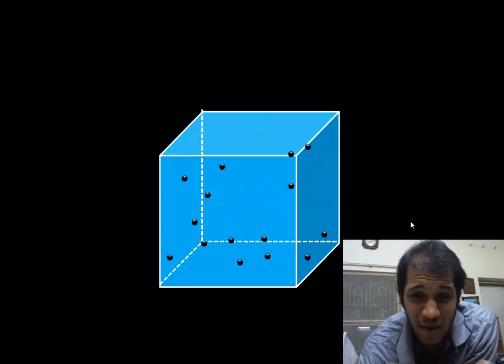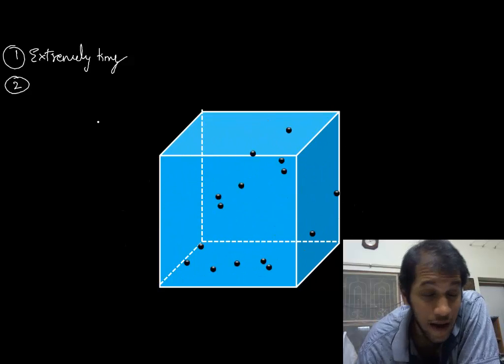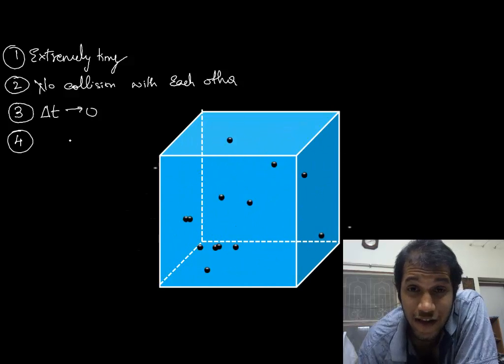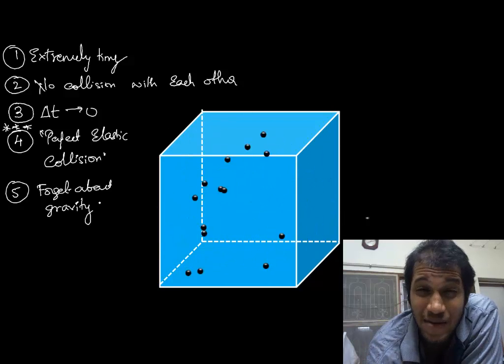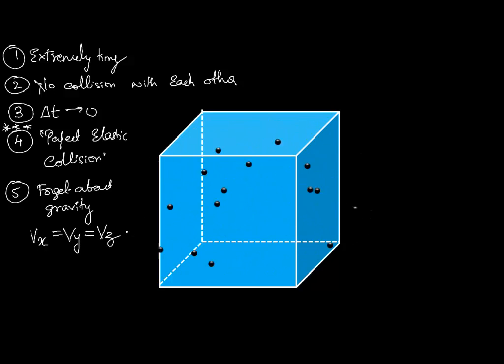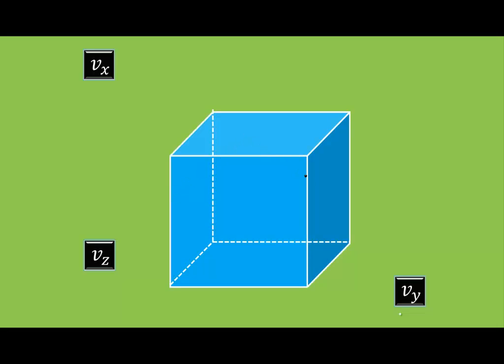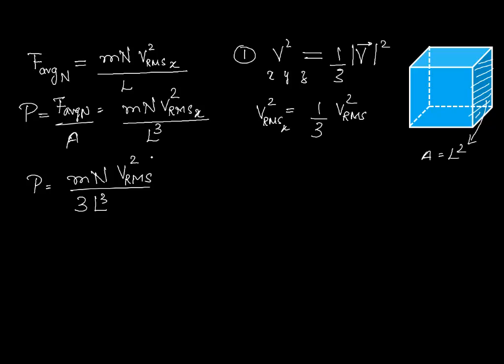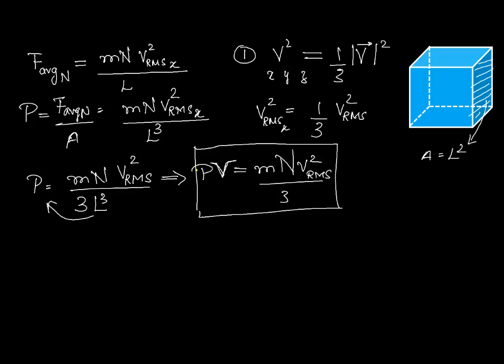Expression for Pressure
expression for pressure due to a gas on the wall of the container